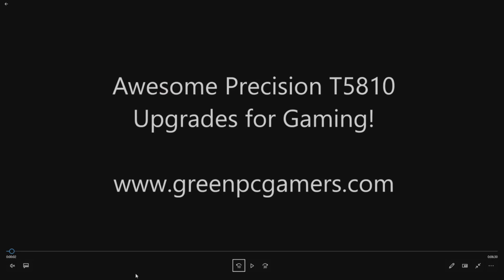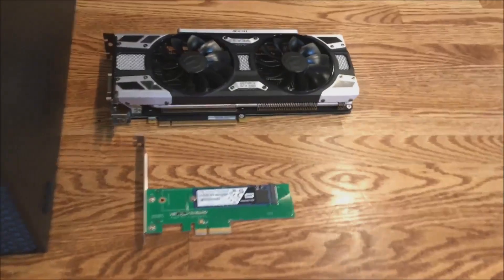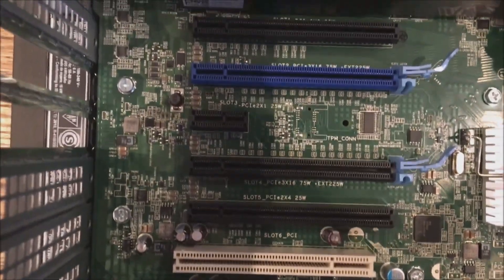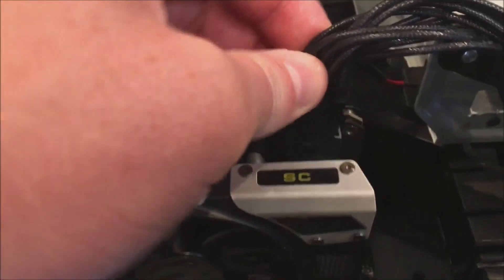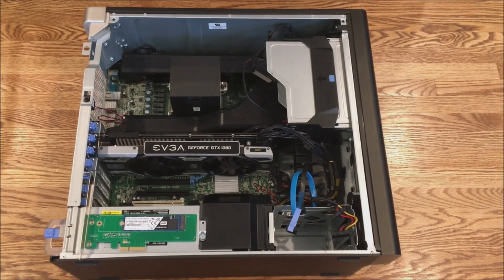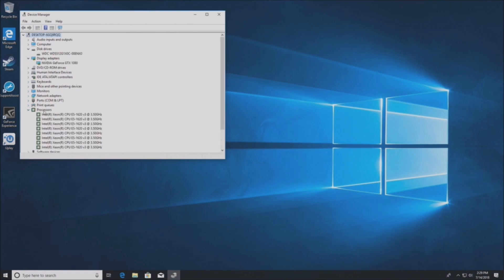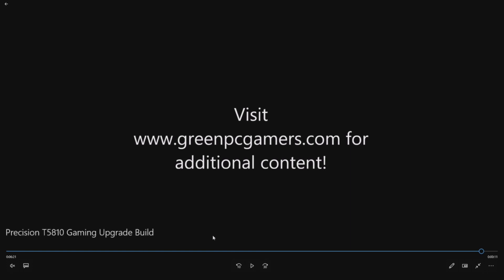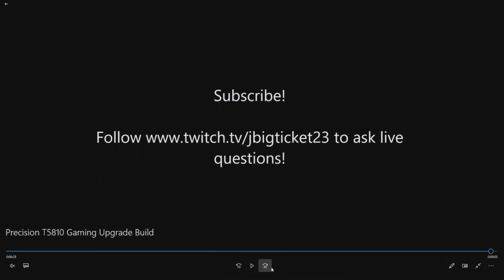Precision T5810 Gaming Computer (GTX 1080 and NVME.2 SSD)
In this video we show you how to install a NVIDIA GTX1080 and a NVME SSD in to Dell Precision T5810 Workstation.  All of the upgrades are catered towards gaming.  However, the upgrades work well for pretty much any computing needs.